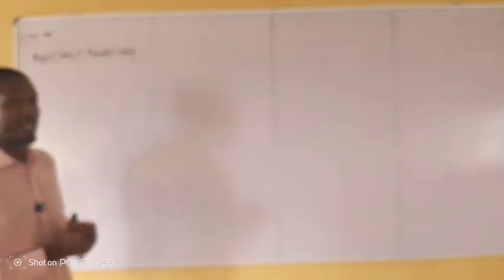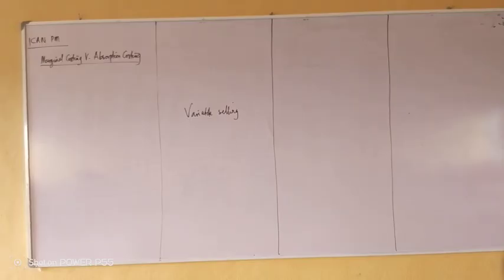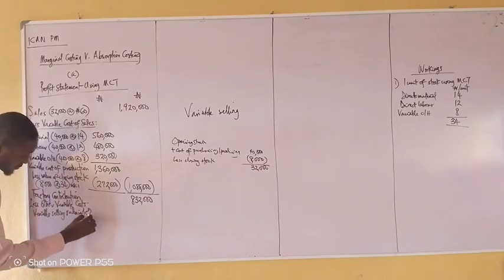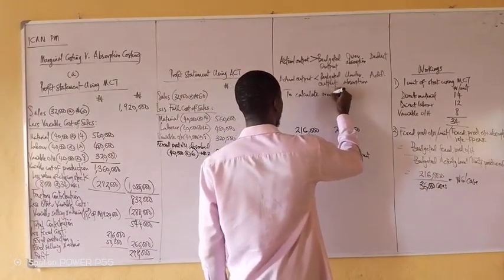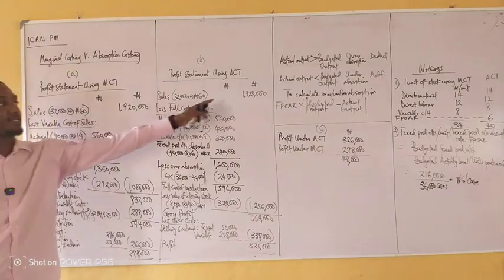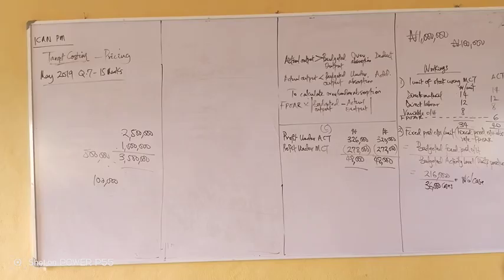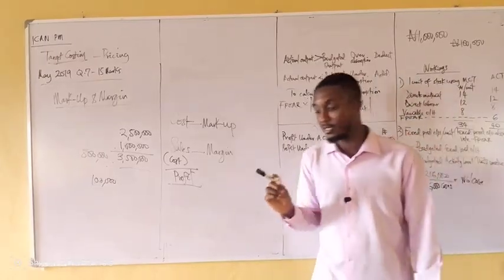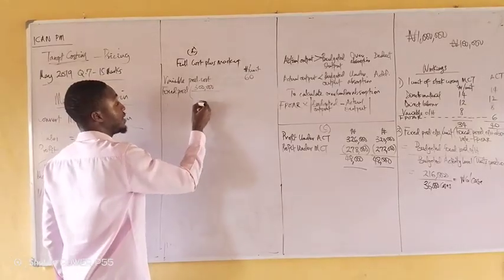Marginal vs Absorption Costing1